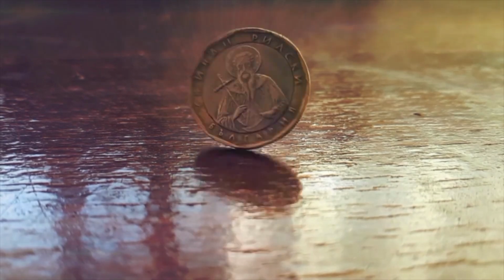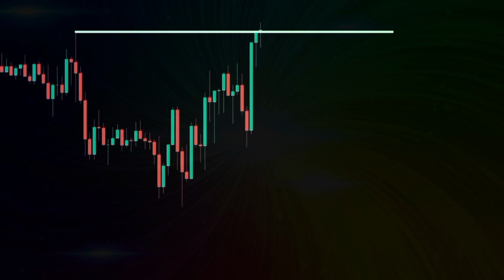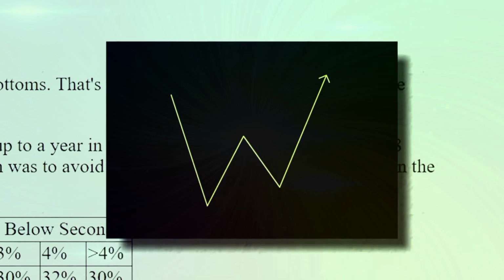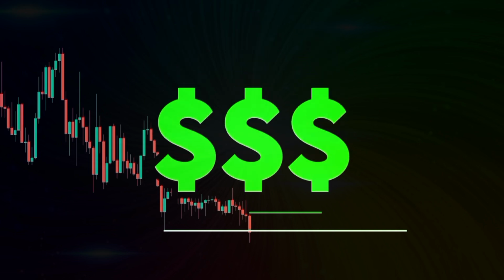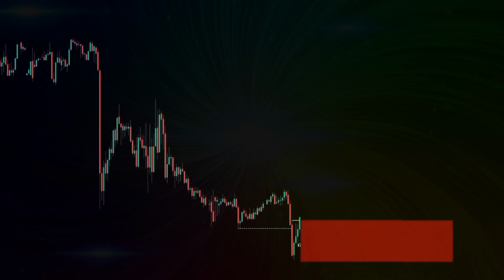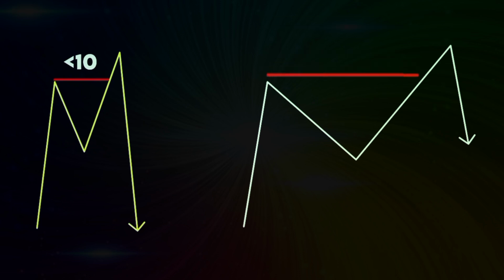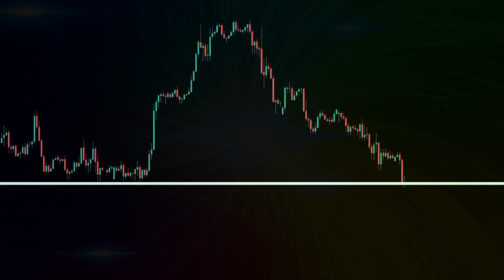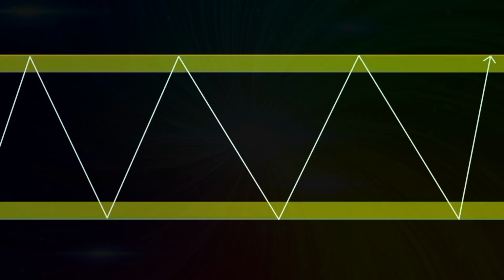Dont Ignore This Unique Smart Money Trading Strategy Made Scalping,Day Trading,Swing Trading Easy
smart money